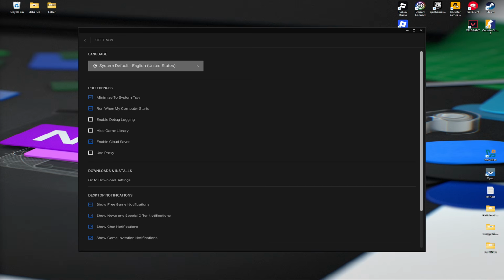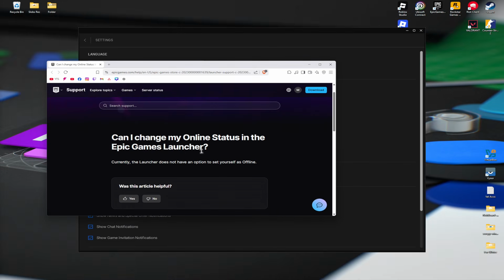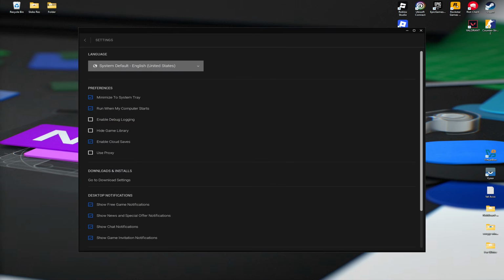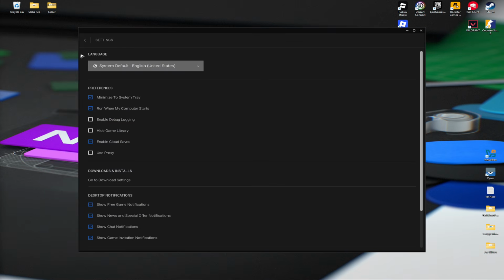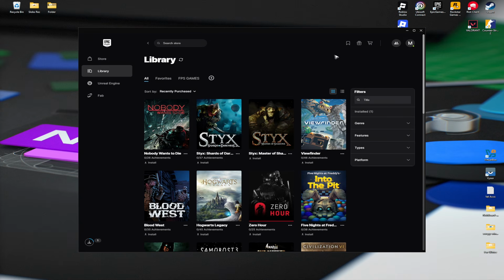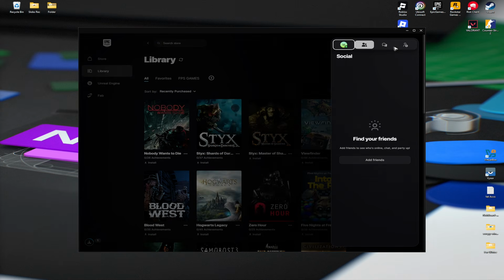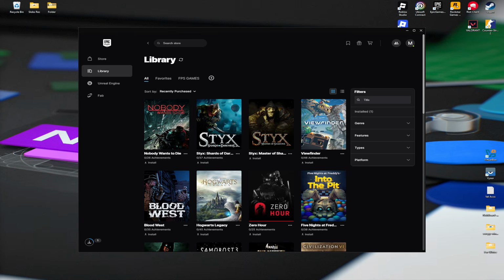How To Appear Offline In Epic Games (Full Guide 2026)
How To Appear Offline In Epic Games

In this video, I will show you how to appear offline in Epic Games so your friends can’t see your online status. If you want more privacy while gaming or prefer playing without notifications, this step-by-step guide explains how to change your online presence settings inside the Epic Games Launcher. I’ll walk you through adjusting status visibility, managing friend list privacy, and understanding how Epic’s presence system works in 2026. This tutorial works on Windows PC and is fully updated. By the end of this video, you’ll know how to switch your Epic Games account to offline mode quickly and easily.

00:00 Introduction
00:10 How To Appear Offline In Epic Games